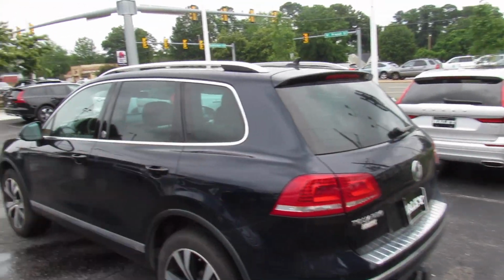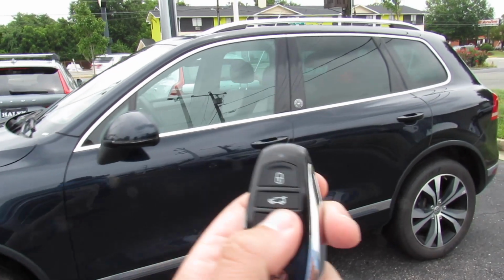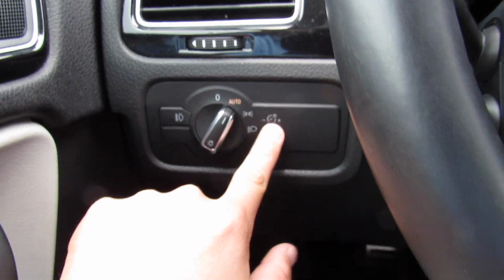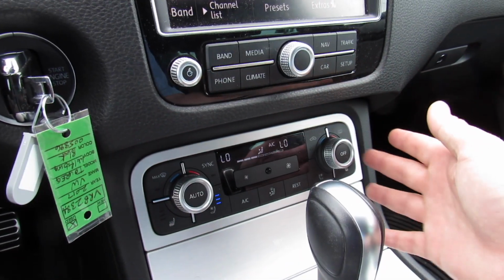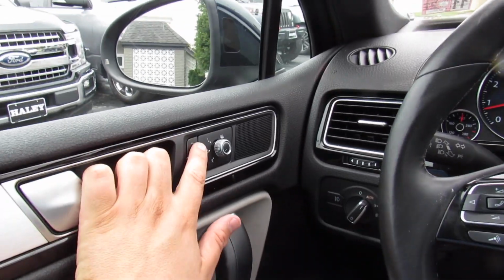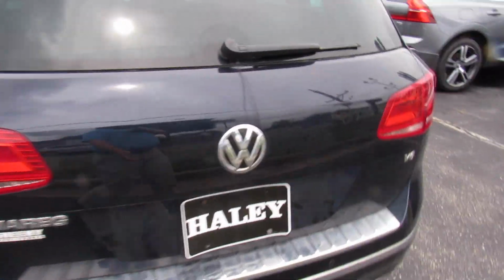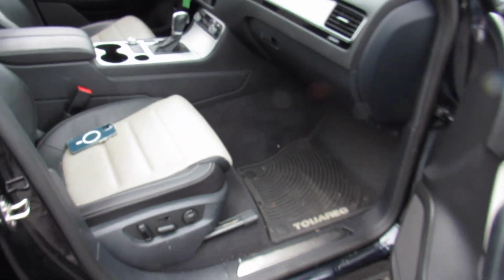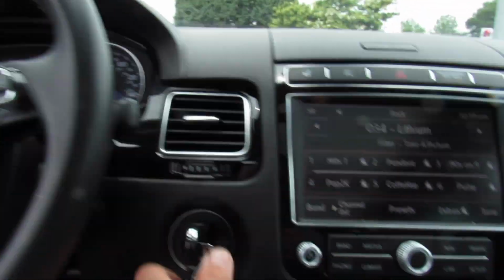*SOLD* 2017 Volkswagen Touareg Wolfsburg Edition Walkaround, Start up, Tour and Overview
*SOLD* Very nicely equipped Touareg.